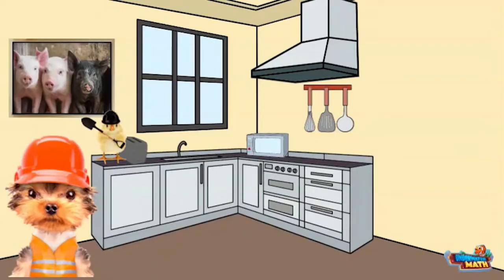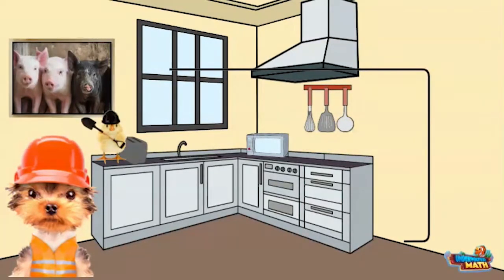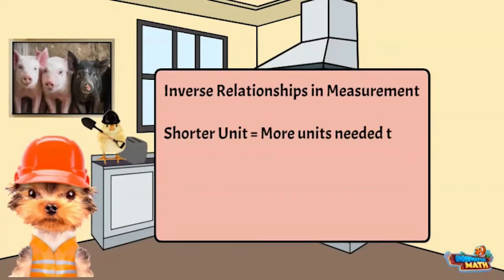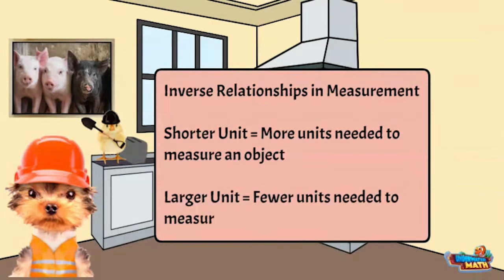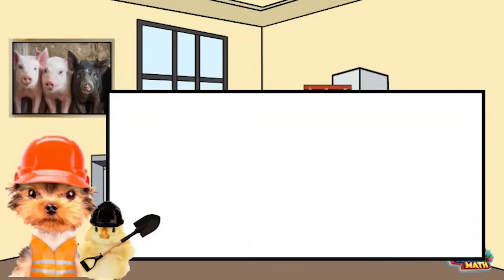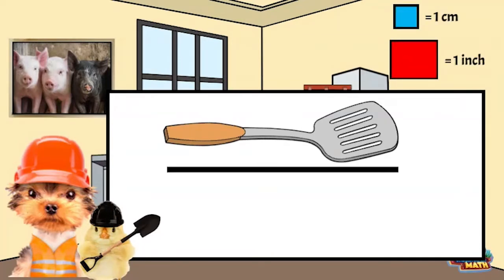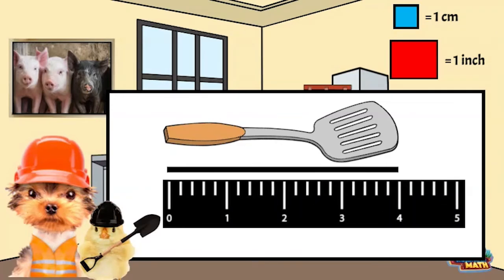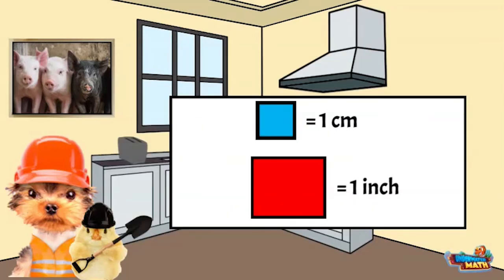Understanding Inverse Relationships in Measurement - 2nd Grade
Underwater Math provides engaging learning solutions for students. This video helps students describe the inverse relationship between the size of the unit and number of units needed to equal the length of an object. Great for 2nd grade math students. TEKS 2.9ABCDE